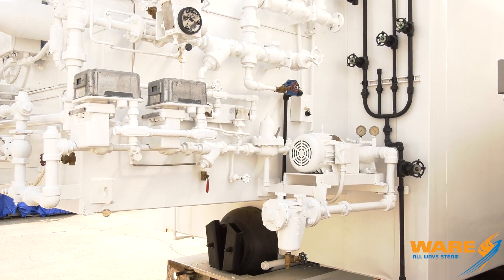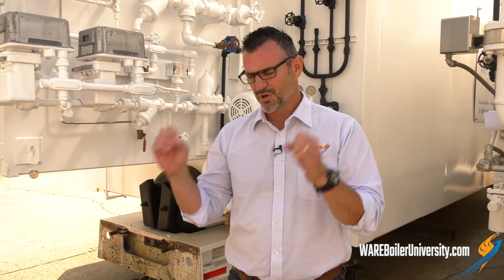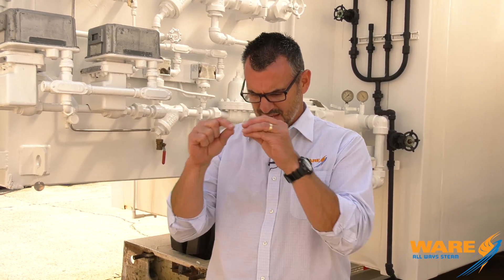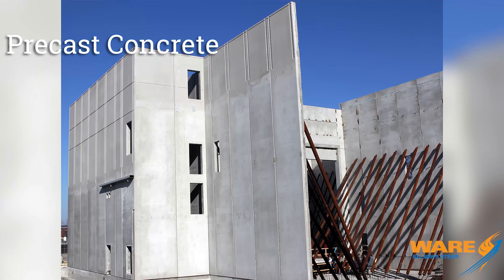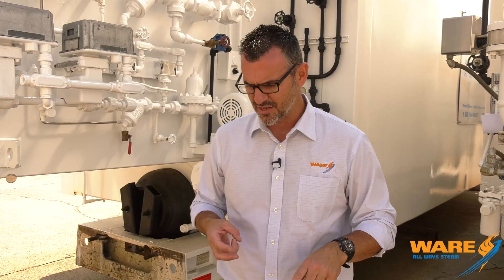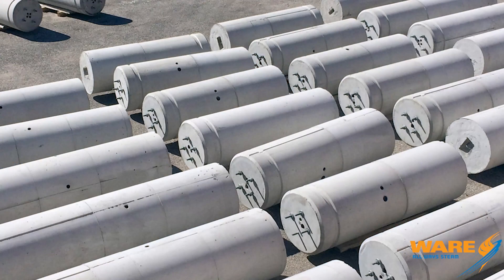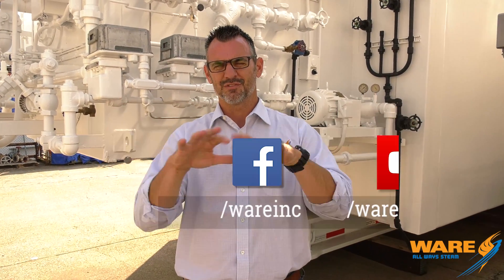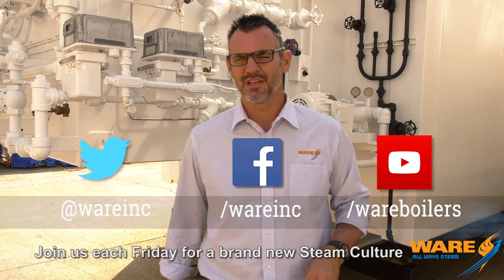How Steam helps with Concrete - Steam Culture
Today on Steam Culture, we take a look at how Steam is used to create prefabricated concrete pieces. Using the heat from steam, it helps cure the concrete to a specific "setting" quickly. These pieces are then sent to the construction site to be put up quickly and efficiently.

Key Terms:
How Concrete is made
Steam Curing
Steam Education

We offer nationwide boiler rental. Get a quote within an hour!

4steamware.com - Purchase clever, steam industry themed t-shirts. All proceeds go to Kosair Charities.